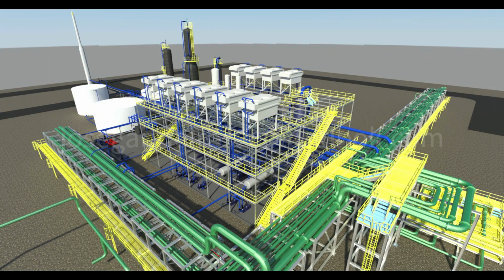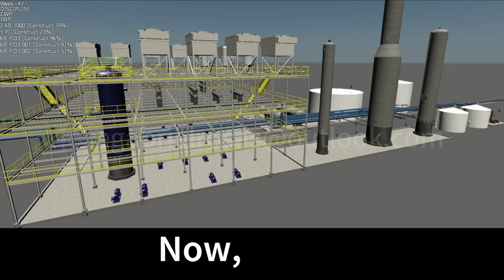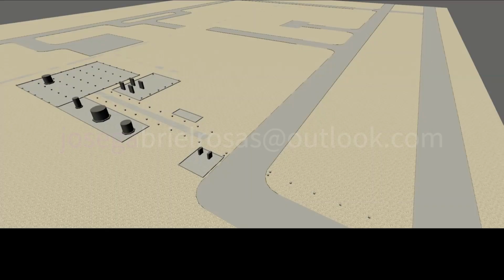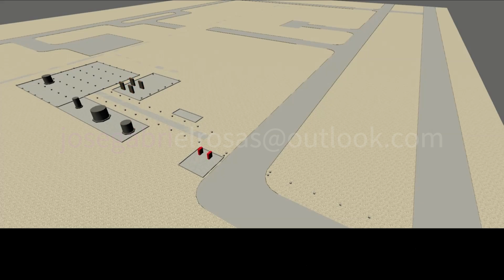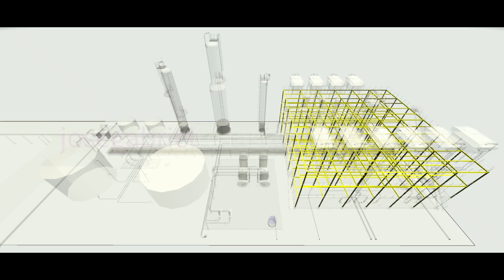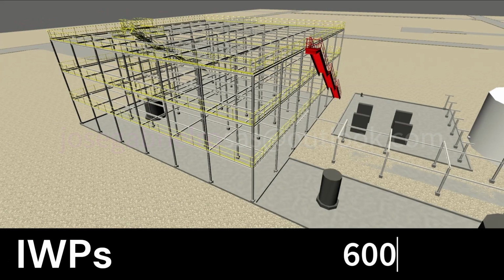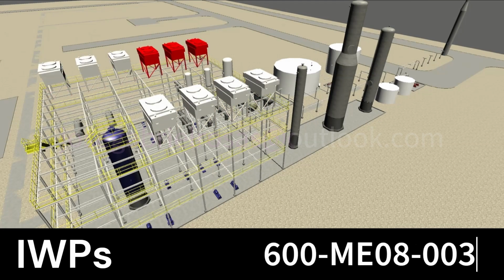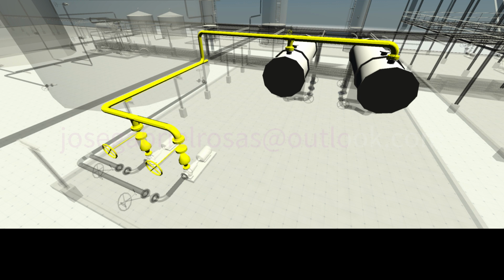AWP in a nutshell 4D animation explained4D